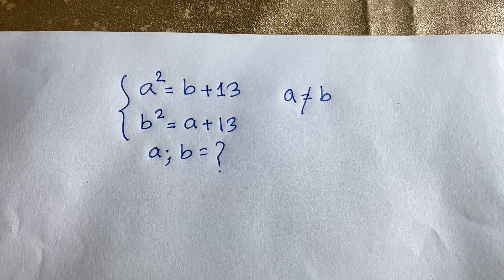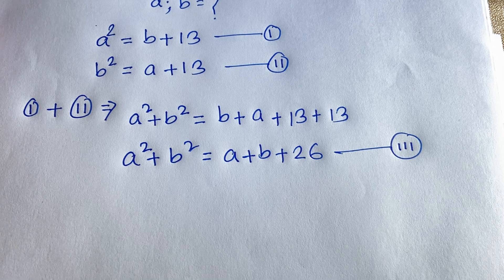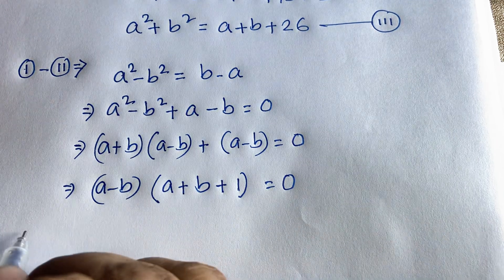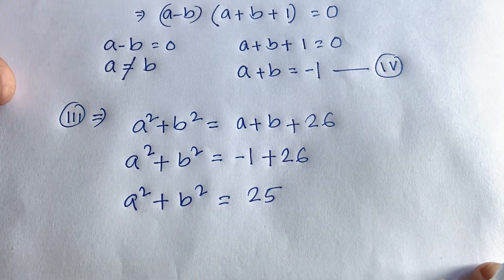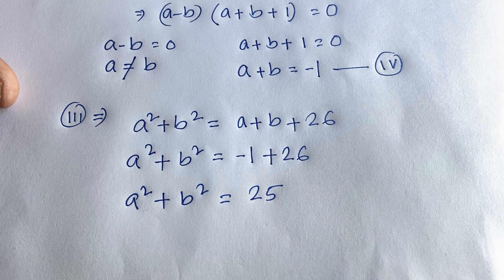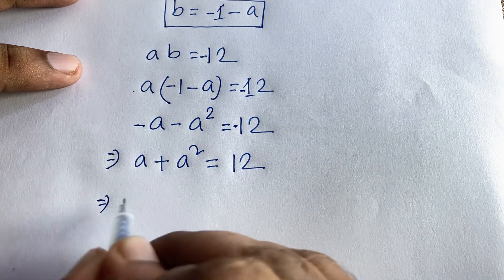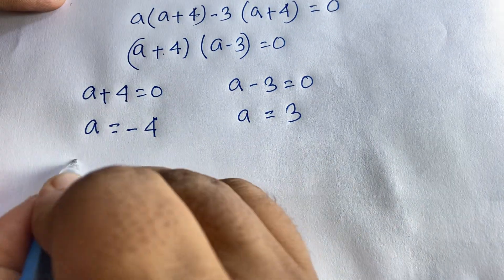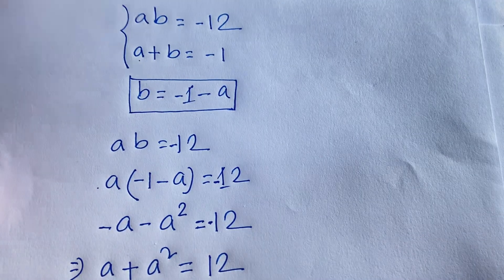A Tricky Algebra problems from oxford university interview | Entrance Exams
A wonderful algebra problem solving. Math problem solving.